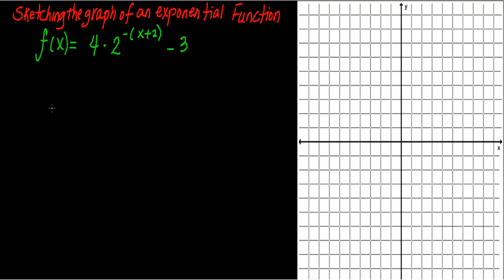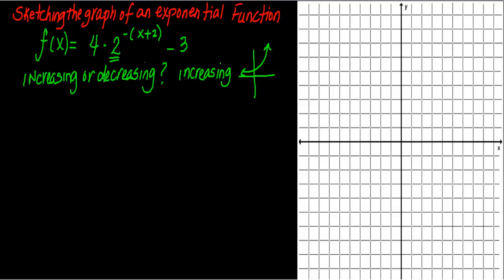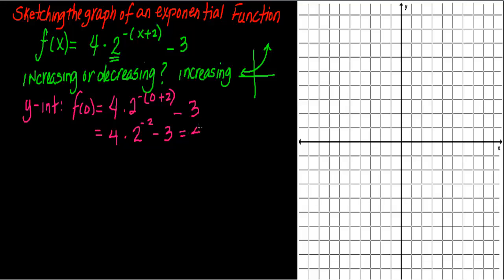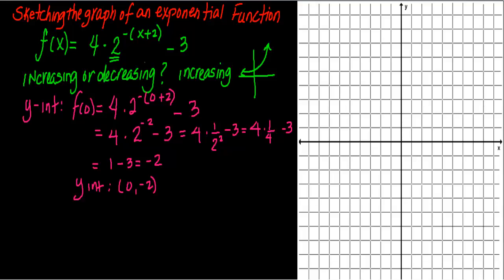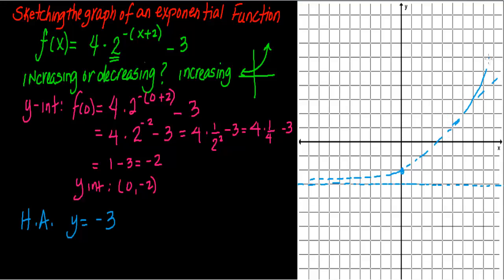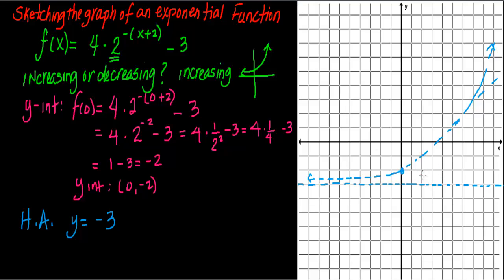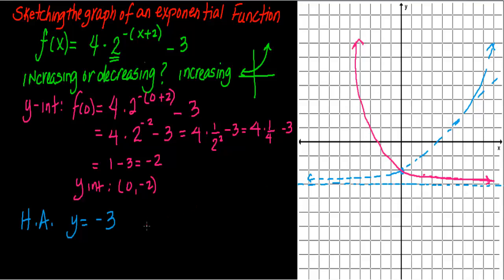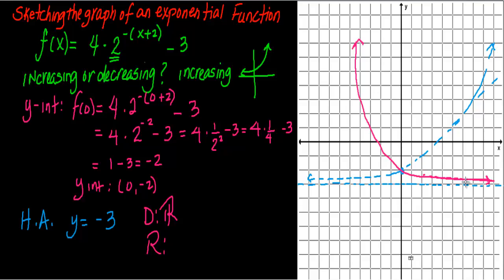Sketching Exponential Functions Ex 3